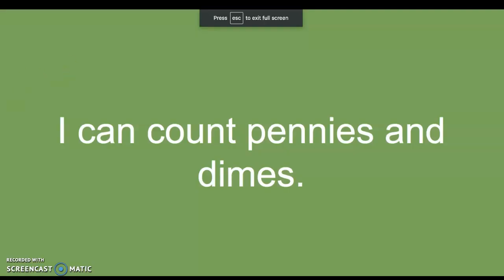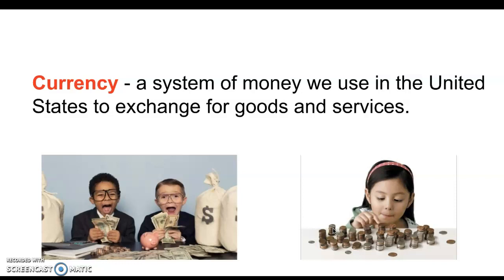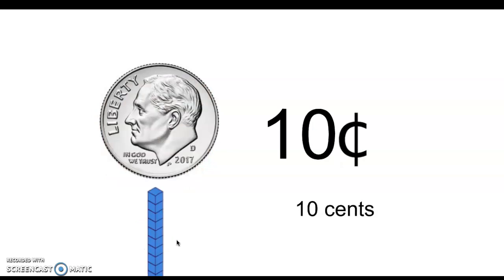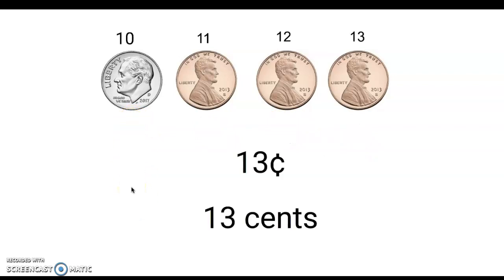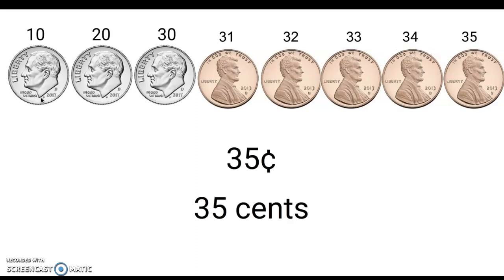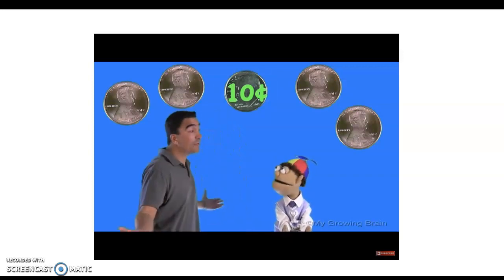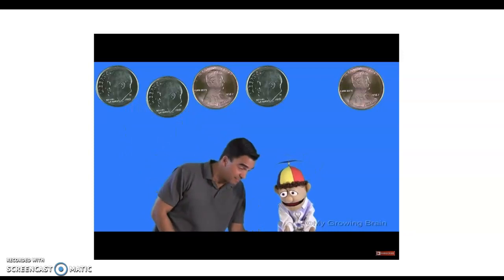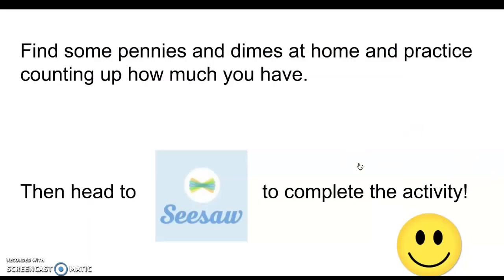Counting pennies and dimes together